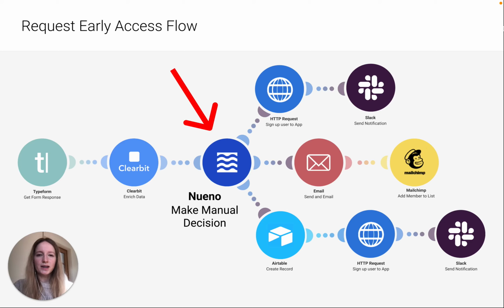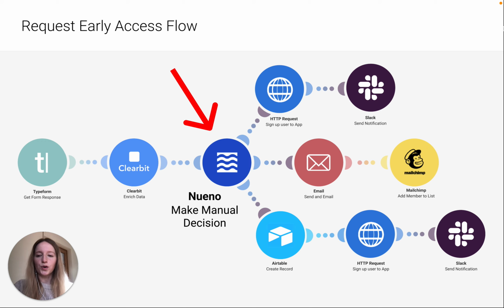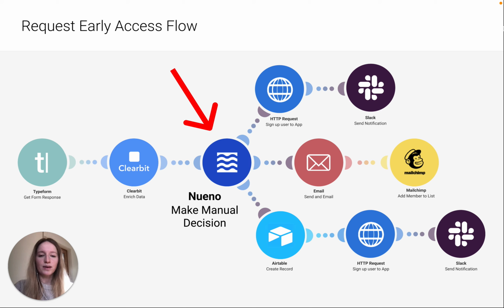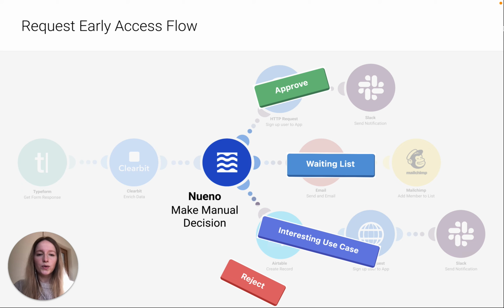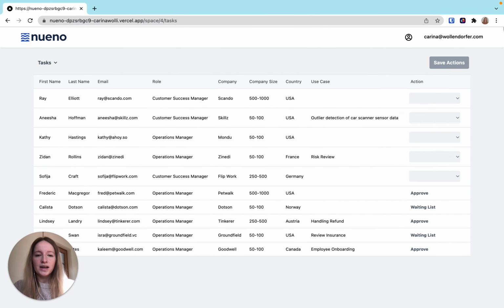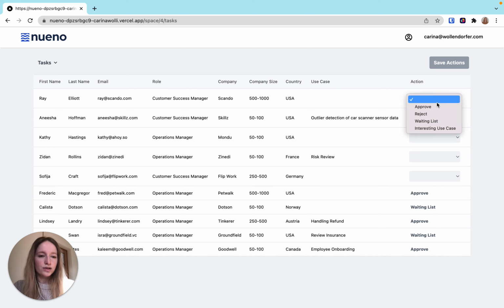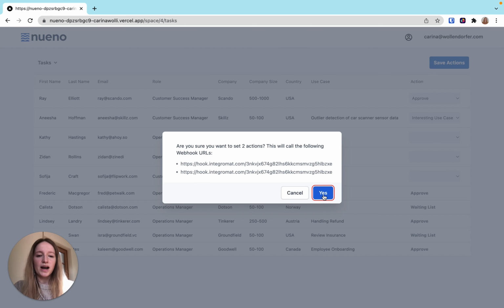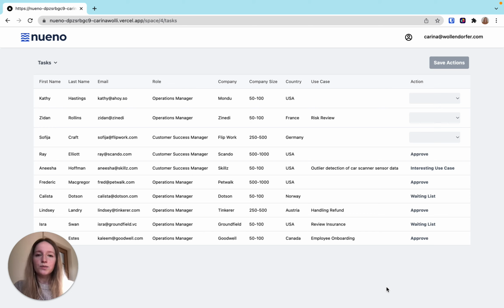Nueno - Quick Demo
Nueno is a tool that helps you to integrate manual decisions into automated workflows.